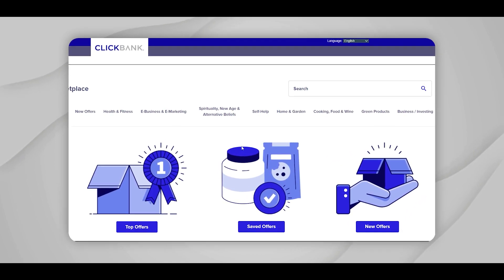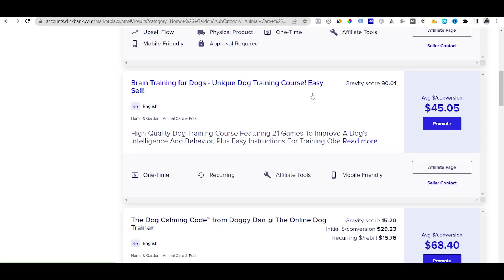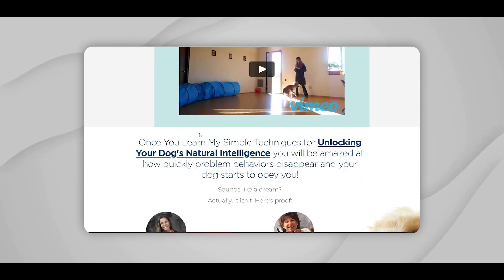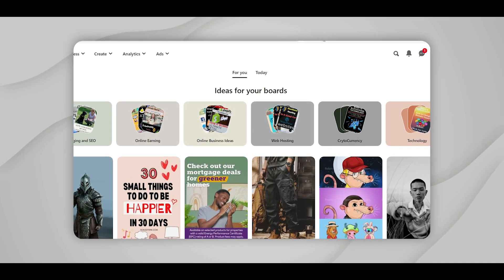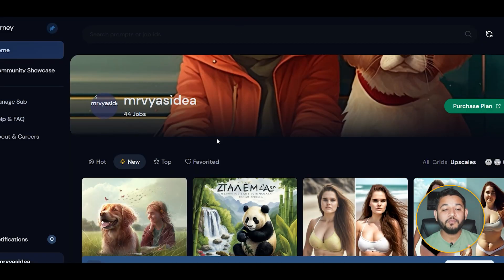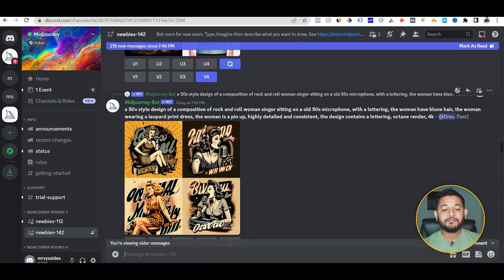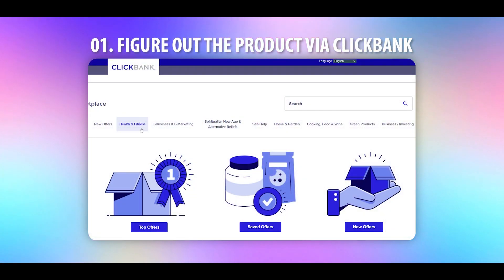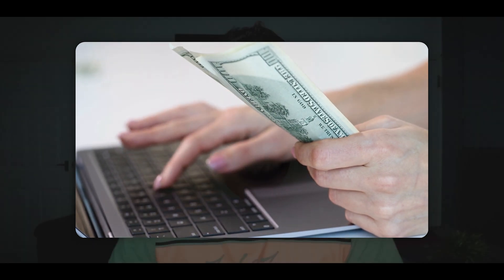Clickbank Affiliate marketing with ChatGPT + Pinterest - 100% Working Method.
How to use chatgpt,Midjourney and pinterest in combine to sell any clickbank product in no time as a beginner. Step by step complete guide of affiliate marketing for beginner.

➡️  SEO Optimized Best WordPress Theme GeneratePress

💥Blogging Beginner Must Watch and View 💥